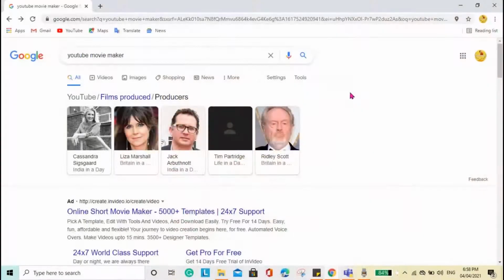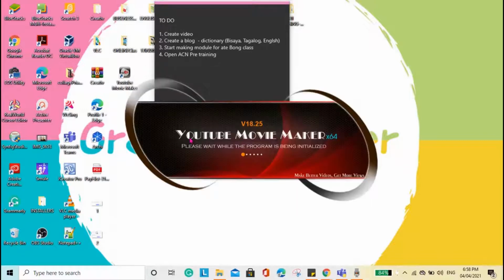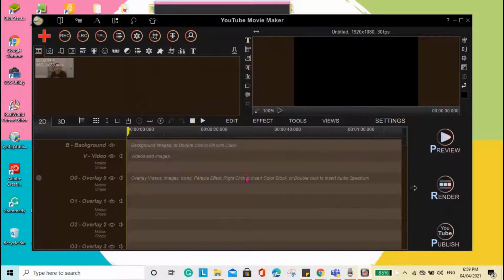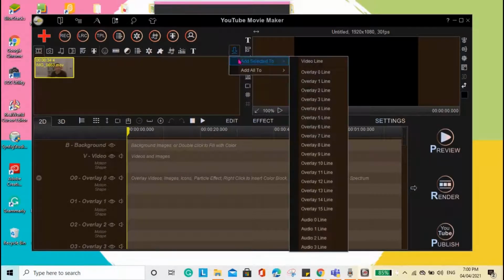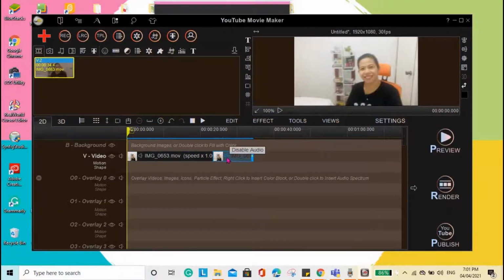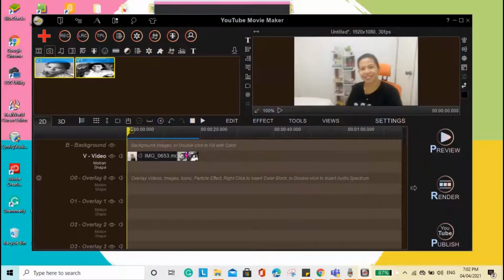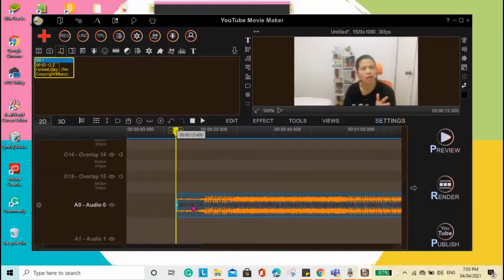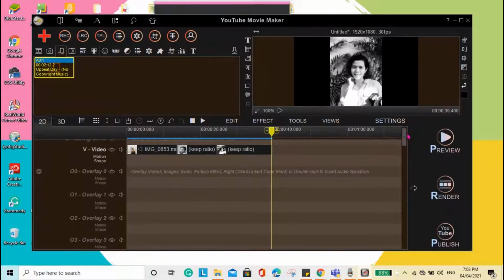How to use YouTube Movie Maker || No watermark || 100% FREE